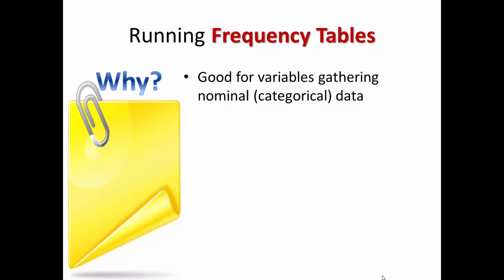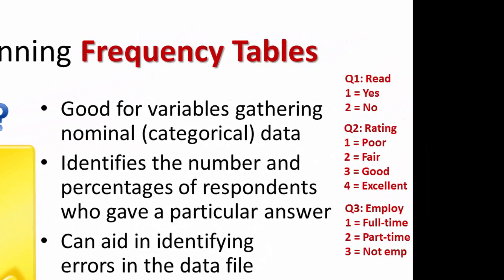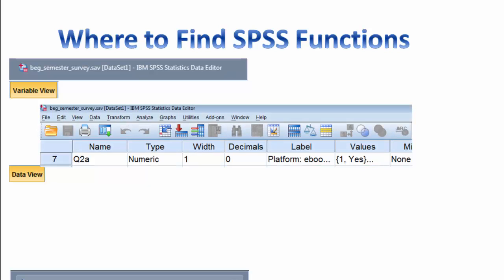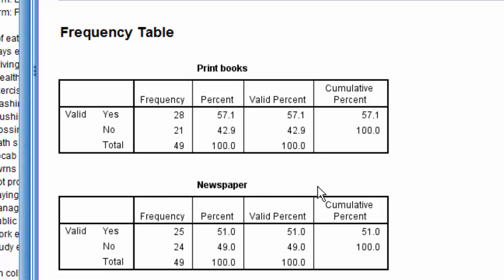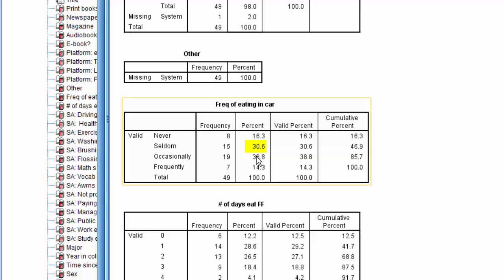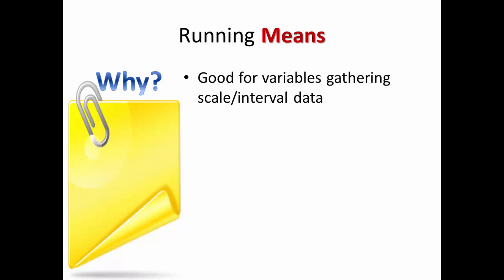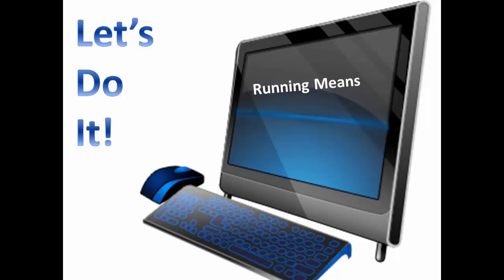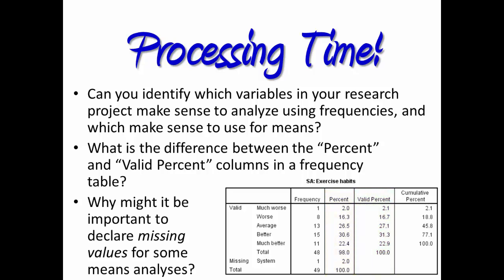SPSS: Frequencies & Means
SPSS: Running Frequency and Means analyses